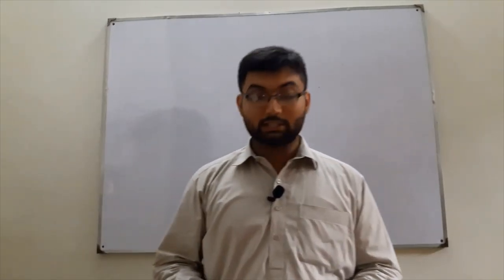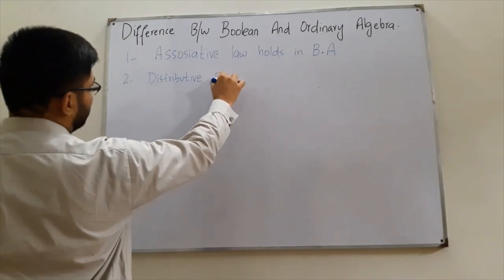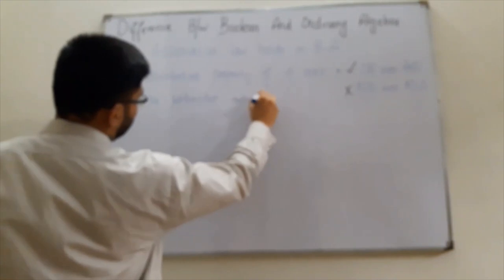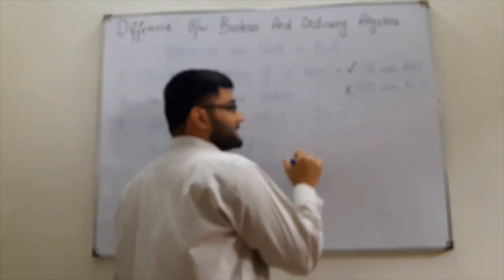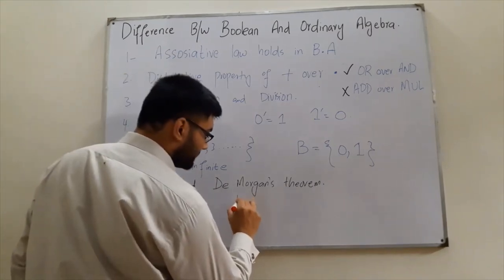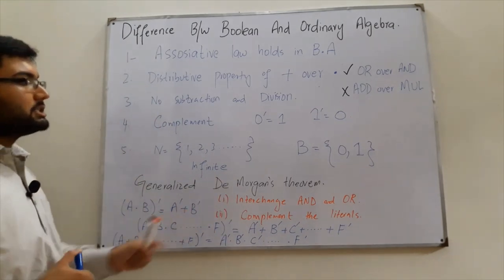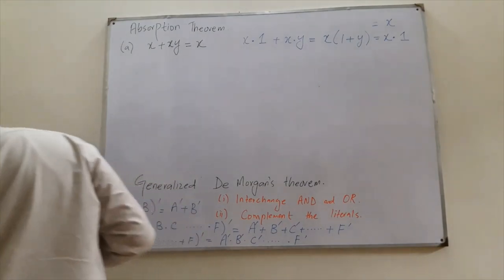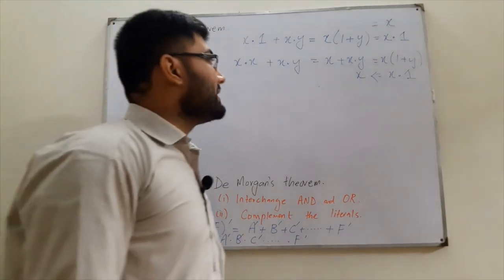Boolean Algebra VS Ordinary Algebra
Lecture 5
1. Boolean Algebra vs Ordinary Algebra
2. Generalized De Morgans Theorem
3. Absorption Theorem